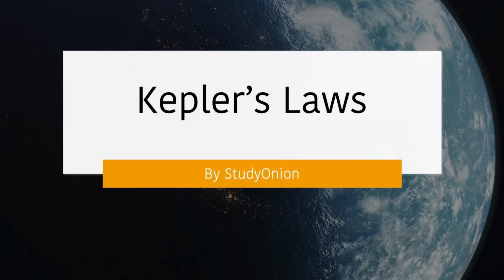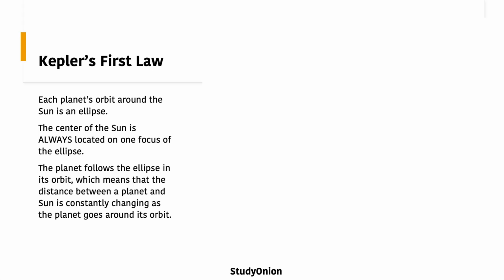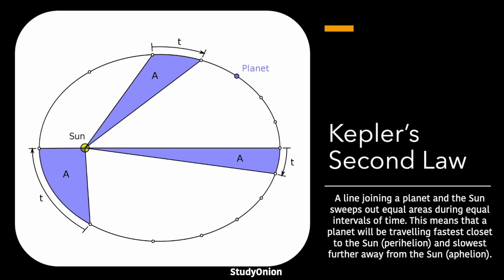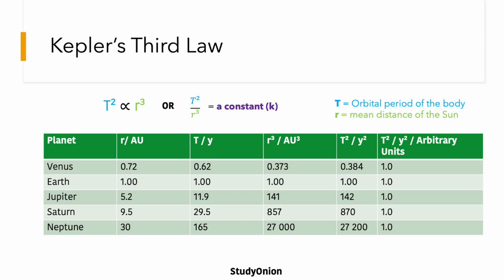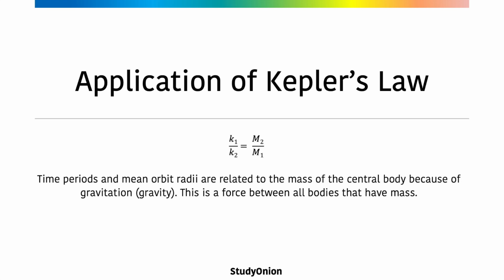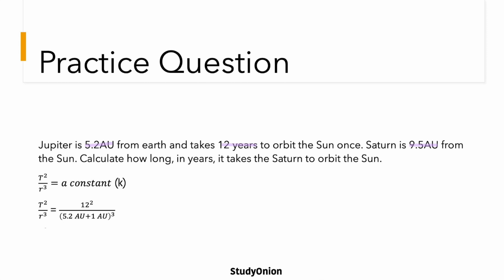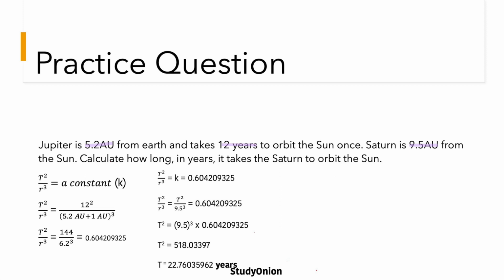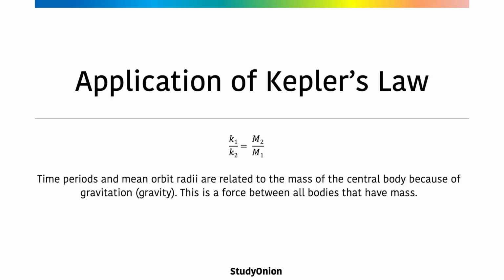Kepler's Laws - StudyOnion (GCSE Astronomy)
This video will look at Kepler's First, Second and Third Laws, and cover practice questions, as well as the application of Kepler's Laws.

Timestamps:

00:00 Introduction to Kepler's Laws
00:12 Apogee / Perigee
00:38 Parts of an Ellipse
01:13 Kepler's First Law
01:49 Kepler's Second Law
02:48 Kepler's Third Law
04:17 Application of Kepler's Laws
05:31 Practice Question
08:08 Kepler's Laws - Summary
09:13 Conclusion

Image Credits: